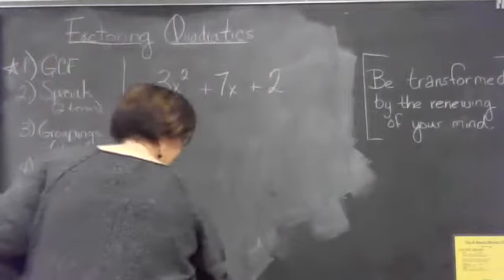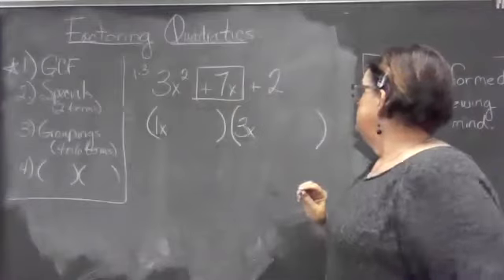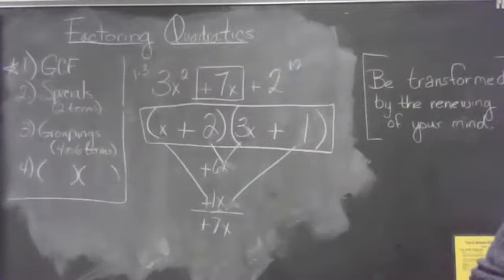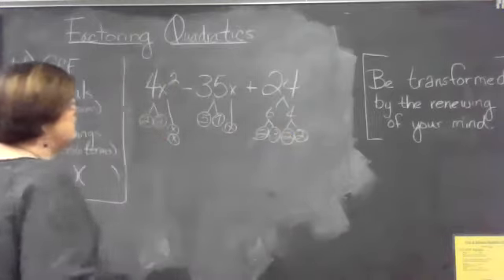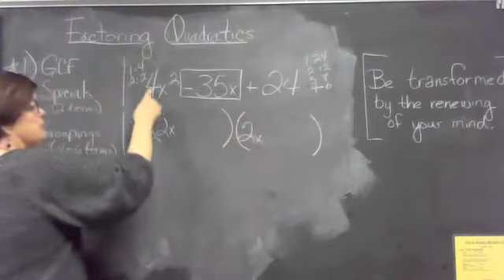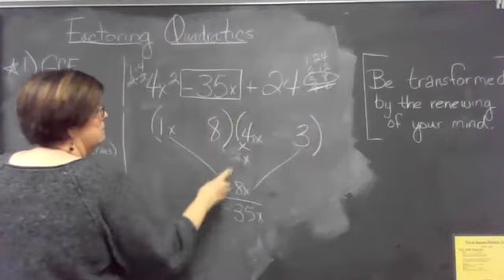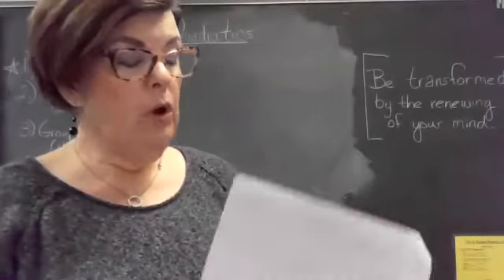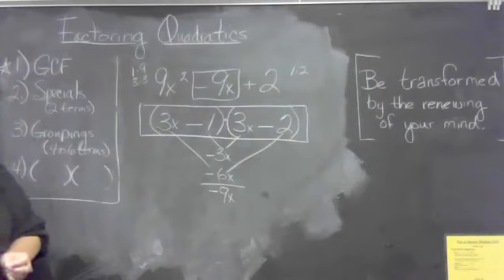GED Math 204 032421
Factor Quadratics when
Leading Coefficient is
greater than 1